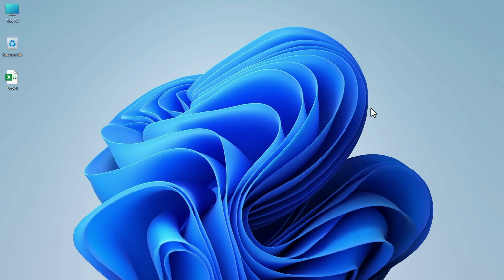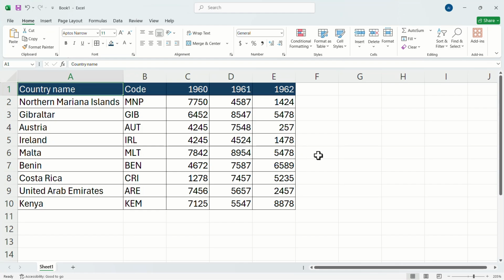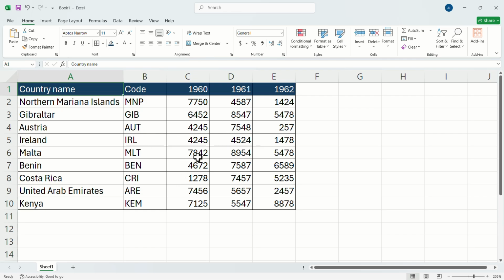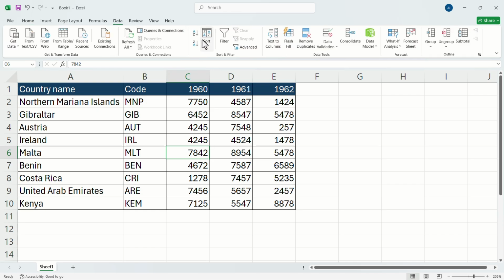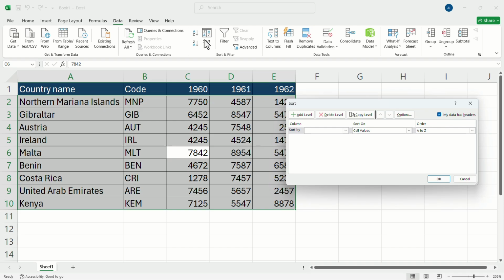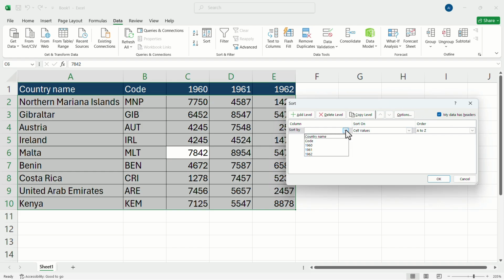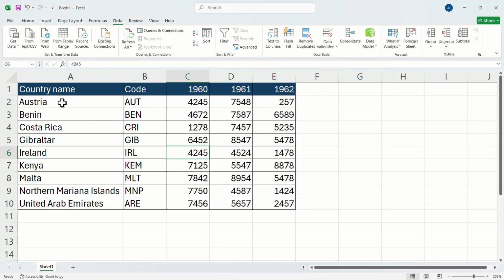How To Sort In Excel But Keep Rows Together In 2026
Learn how to sort in Excel but keep rows together effortlessly with this simple guide. Whether you need to sort data in Excel and keep rows together or sort by alphabetical order in Excel and keep rows together, this method ensures your rows stay intact, preventing mismatched data. Discover the easiest way to alphabetically sort data in Excel while keeping the rows together and maintain data accuracy. Master the process of how to keep rows together when sorting in Excel and make your spreadsheets more organized. Perfect for anyone looking to efficiently sort data in Excel but keep rows together in 2025!